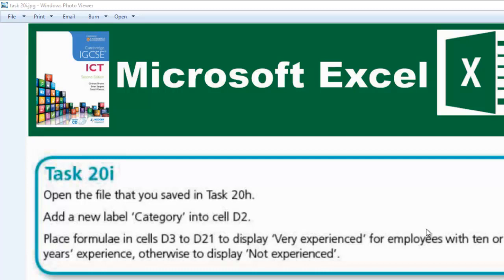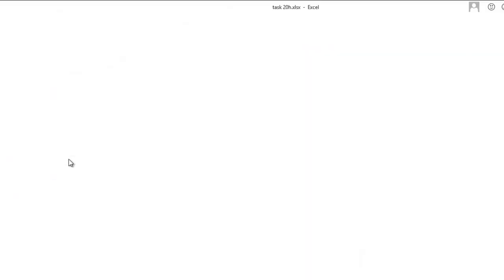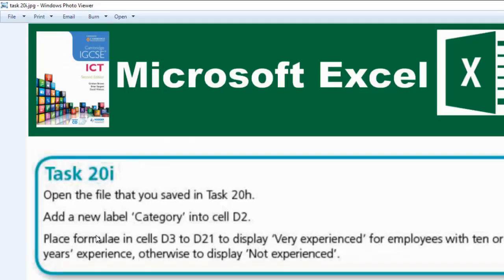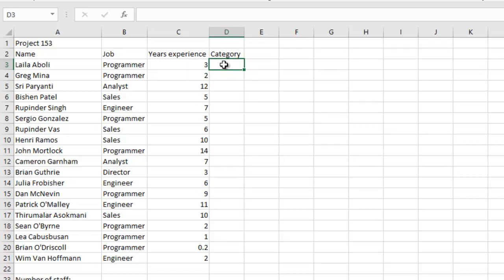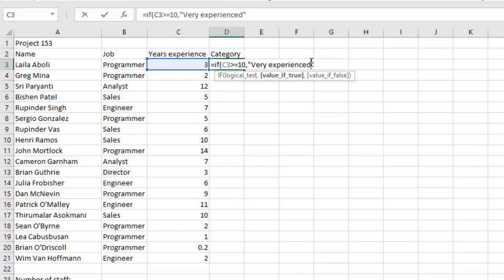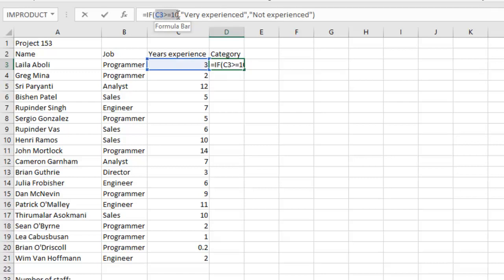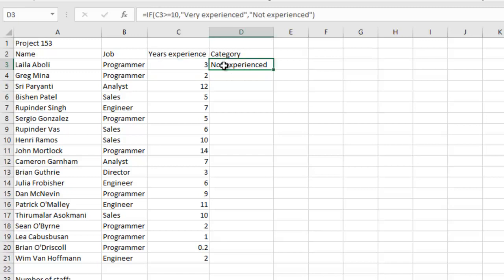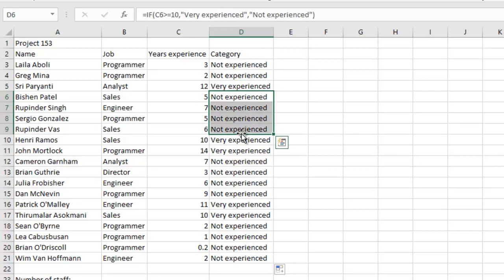Task 20i IGCSE ICT | Hodder Education | Microsoft Excel IF function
This video explains how to use the Microsoft Excel IF function.